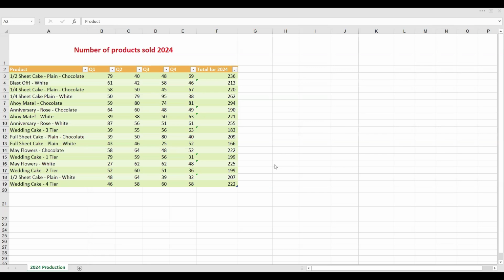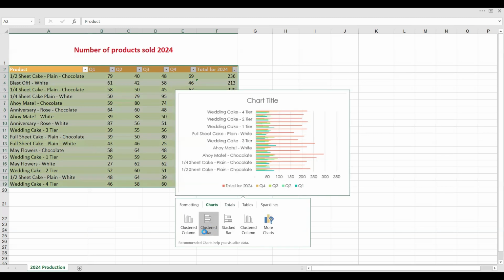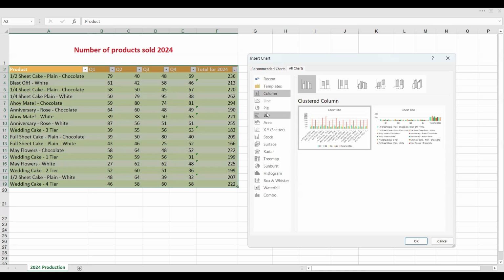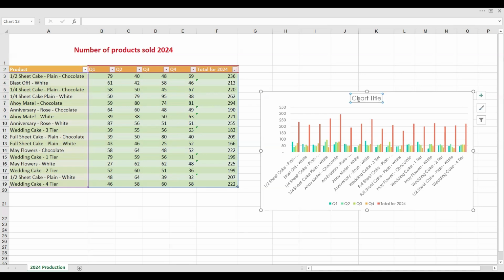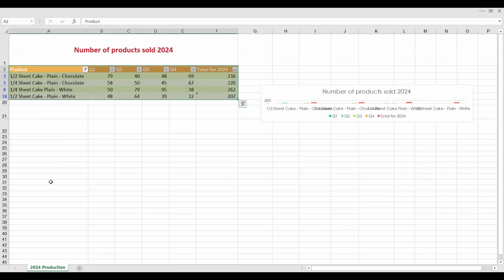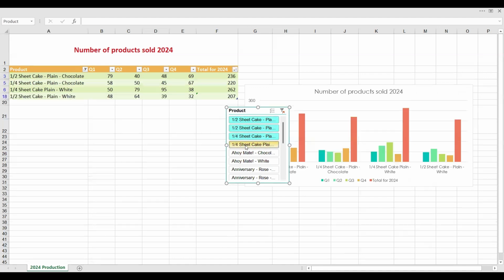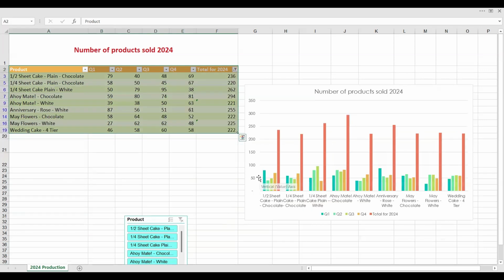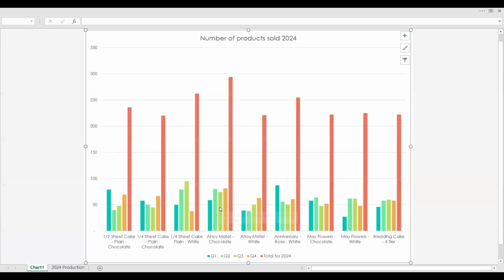📊 How to Create Charts in Excel + Use Filters & Slicers | Visualize Business Data Like a Pro! 📈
Want to make your data pop and tell a clear story? In this tutorial, you'll learn how to create powerful Charts in Excel — and take it a step further by adding Filters and Slicers to make your charts fully interactive!

🧠 In this video, you’ll learn:

How to insert and customize a Column Chart in just a few clicks

How to apply Filters to focus on specific data points

How to add Slicers for easy, click-based filtering of your charts

Pro tips to format and polish your visuals for professional business reports

💼 Business Applications:

Visualizing sales performance across products, regions, or time periods

Comparing budgeted vs. actual financial data

Tracking key performance indicators (KPIs) across teams or departments

Analyzing survey results or customer satisfaction scores

Building interactive dashboards for better decision-making